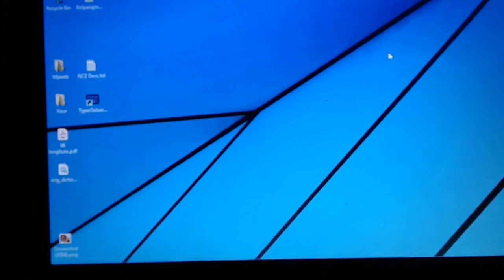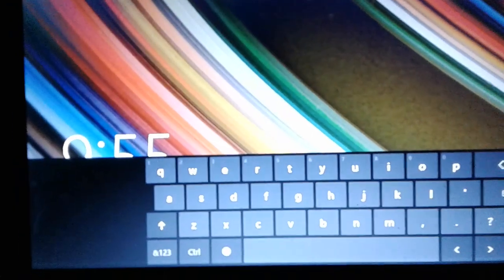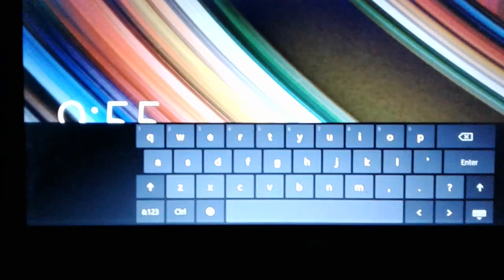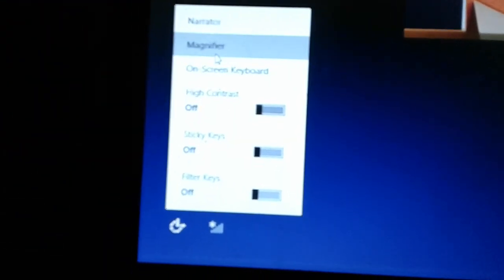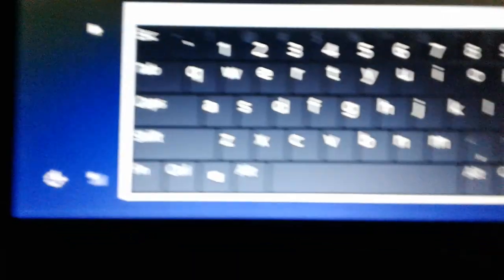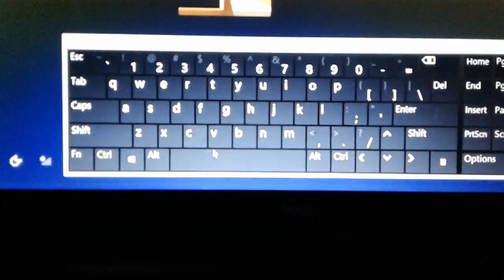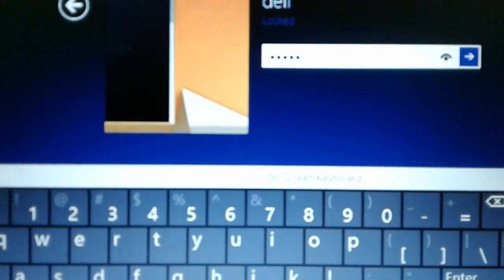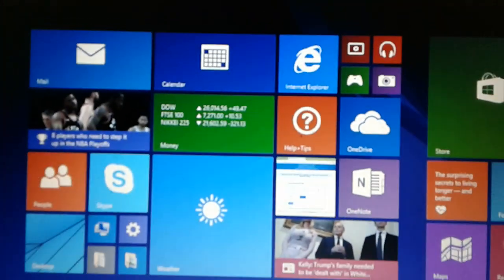keyboard nosto ong.o altubee password kulibo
Computer keyboard nosto ong.ode maidake password ko kuigen nie ra.bo
Angni jakkalgipa bosturangko check ka.na ba brena skode ka.mao on.gipa link-o click ka.e brena man.gen

Recording Microfone

Letter & Application writting Book